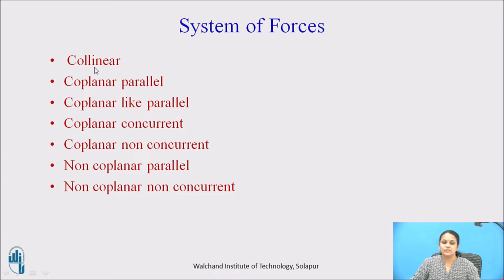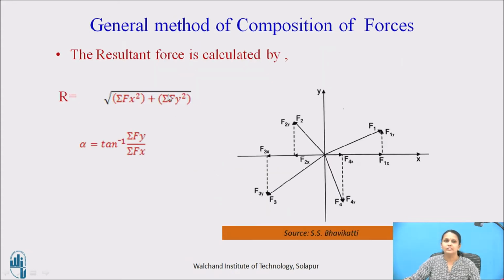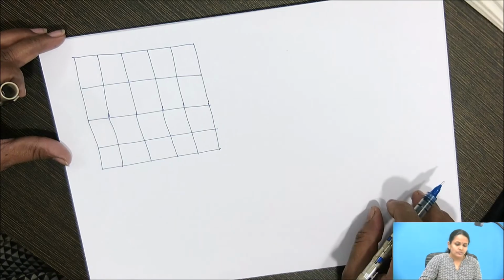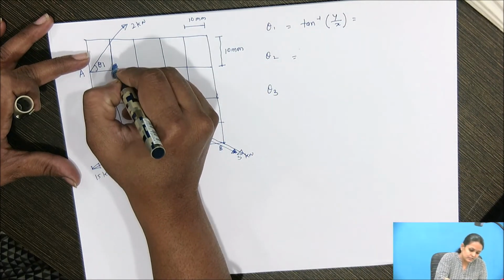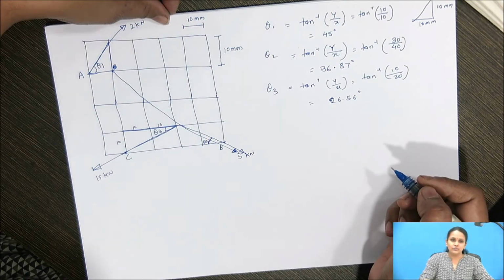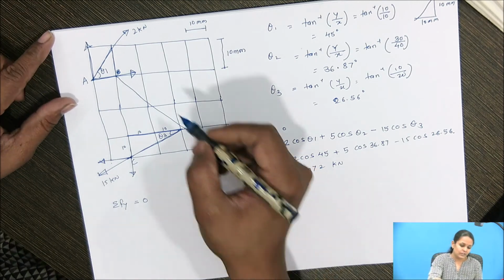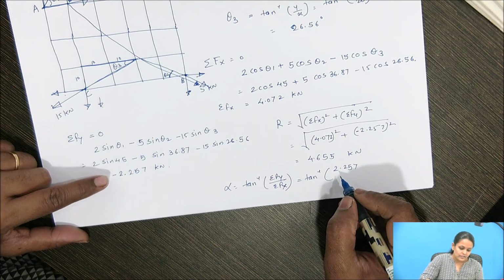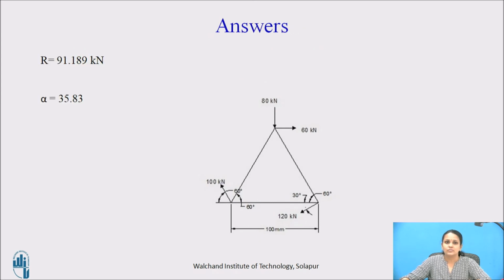Resultant of Non Concurrent Force System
Mrs. Shailaja A. Doddi
Assistant Professor